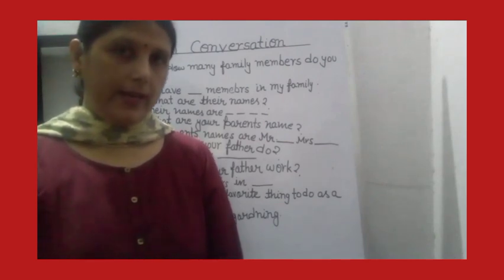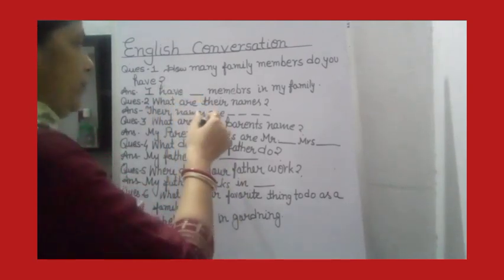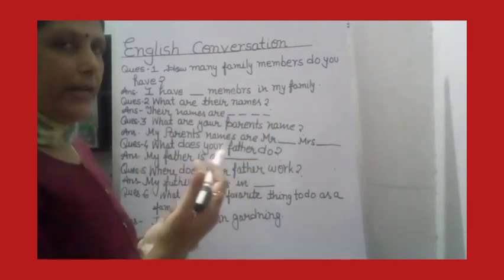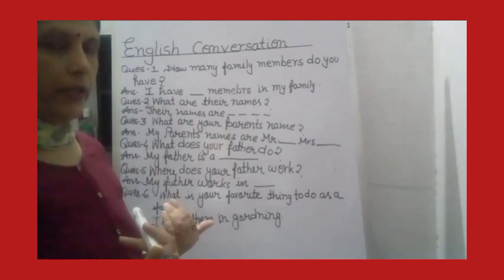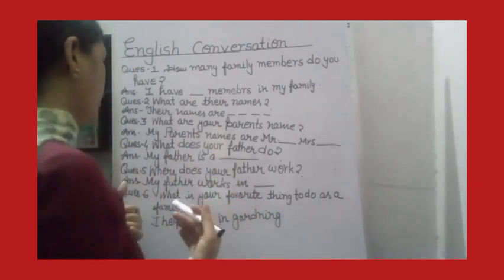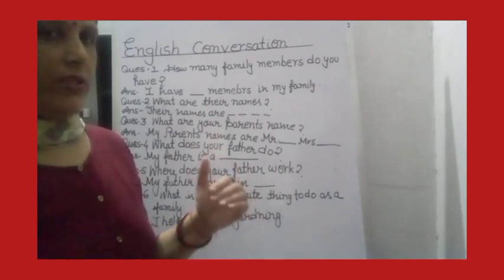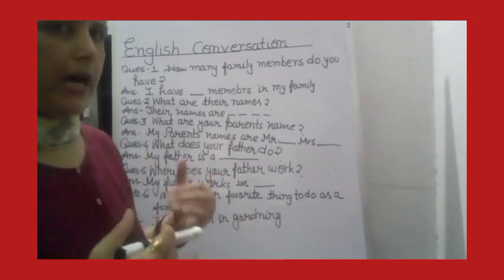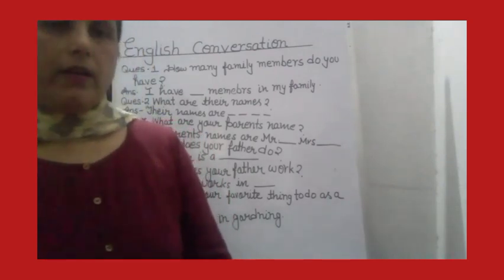Prayag Public School English Conversation